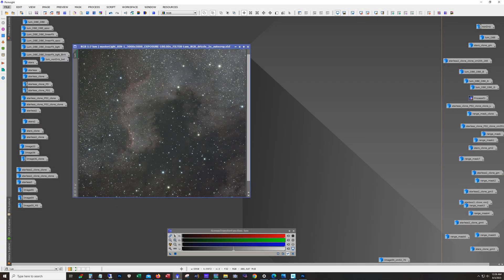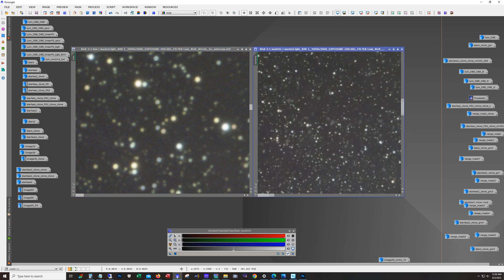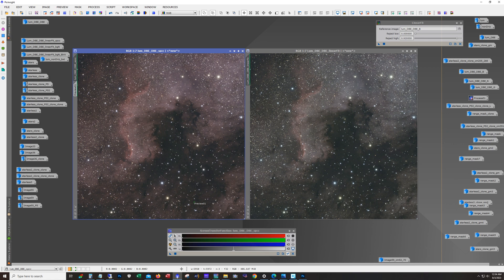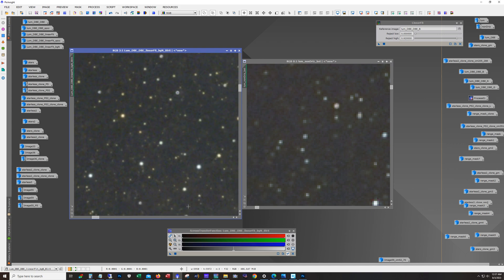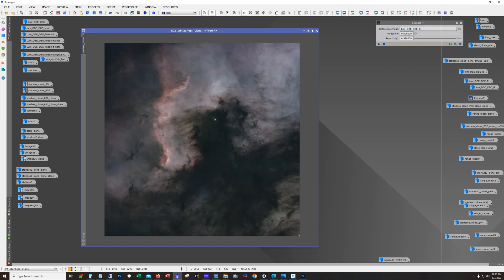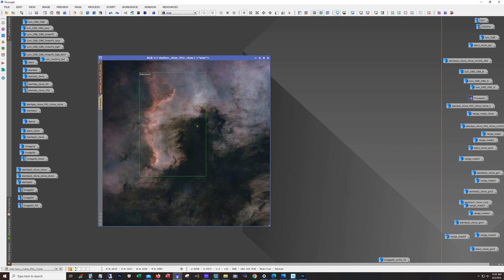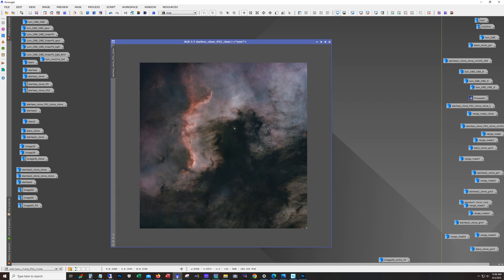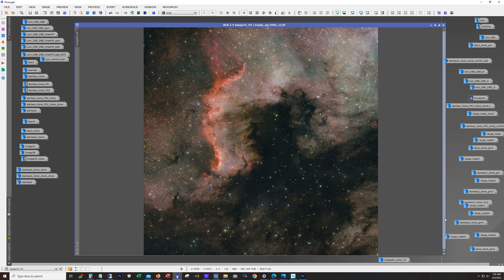Backyard Astrophotography: The North America Nebula/Cygnus Wall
I shot this picture with an Askar 65PHQ and the ZWO ASI533MC.  Total exposure was a little over 22 hours.  I'm in a bortle 5 and used an Optolong luminance filter.  Processing done with Pixinsight and Photoshop.